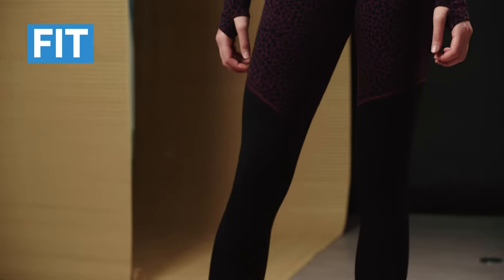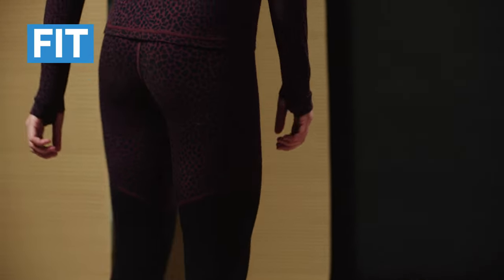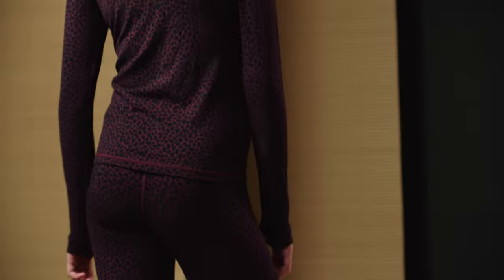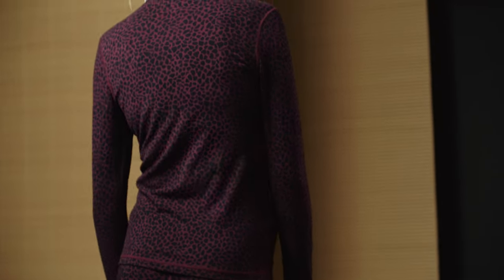Mons Royale Cascade Baselayer Set | Whitelines Quickfire Reviews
Mons Royale Cascade Merino Flex 100 Base Layer - Selected for the Whitelines 100 Awards 2021/22

Hailing from the land of Merino sheep, it is no surprise that Mons Royale masters the art of creating durable base layers made from Merino Wool. New for this season, the Kiwi brand introduces a baselayer to their already superior range of merino wool wares, the Cascade (available for both men’s and women’s specific cuts).